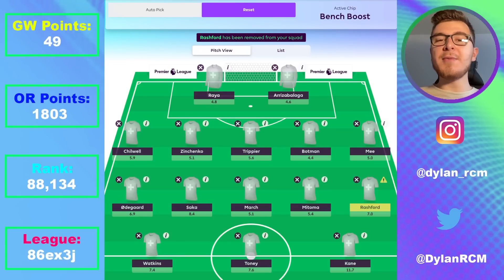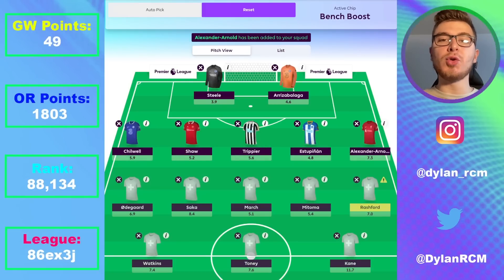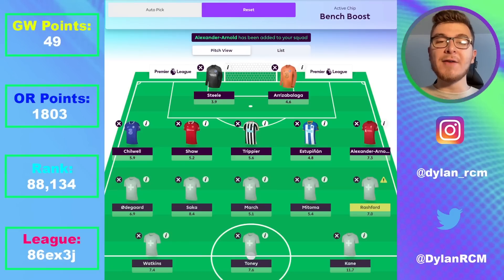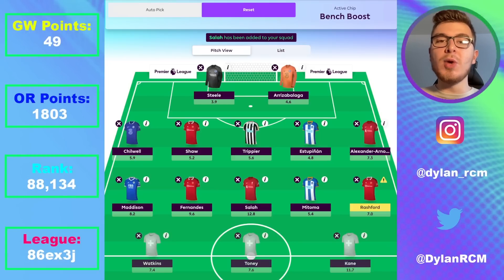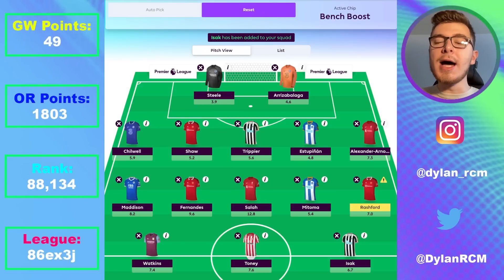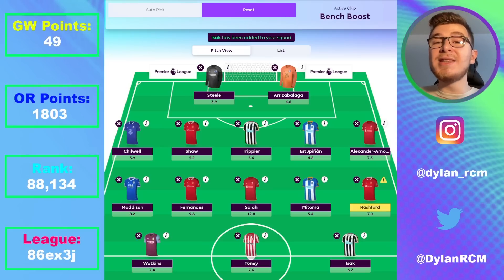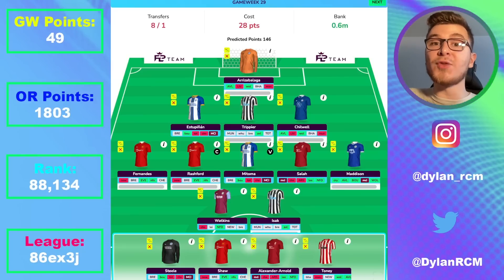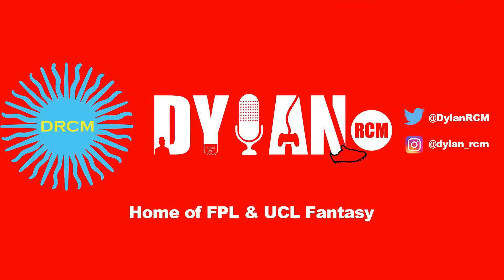FPL Double Gameweek 29: BEST BENCH BOOST TEAM | Fantasy Premier League Tips 2022/23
⚽️ Sign up with Sorare today to earn weekly prizes, build a quality collection of cards and enhance your Fantasy Football skills

Welcome to another FPL video as I reveal the best Bench Boost Team for Gameweek 29.

I analyse the top FPL options to determine the best DGW29 15 man squad.

What's the optimal Bench Boost team for Double Gameweek 29? Which teams should we target?

All of these topics will be discussed extensively.

You can receive exclusive early access to my videos and all team reveals.

Timestamps:

Introduction: 0:00
Bench Boost Squad: 0:46
Captaincy: 12:31
Final Thoughts: 15:50